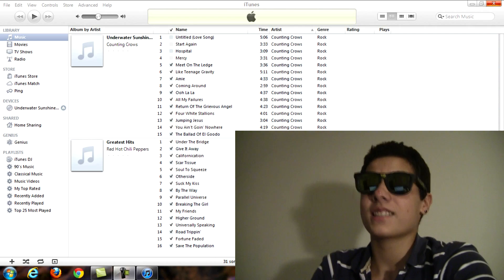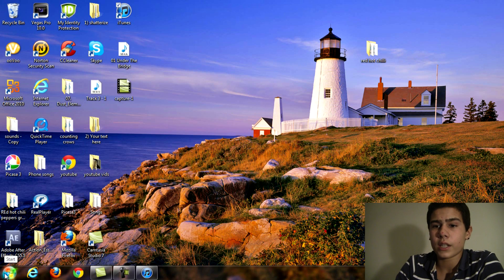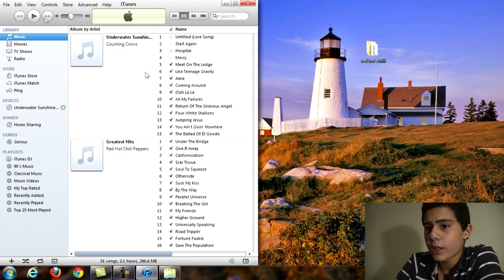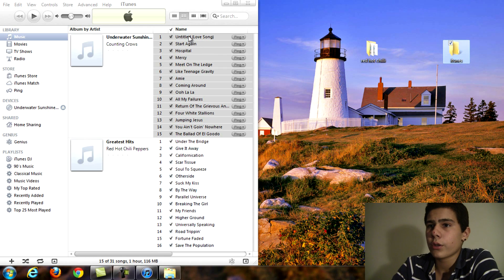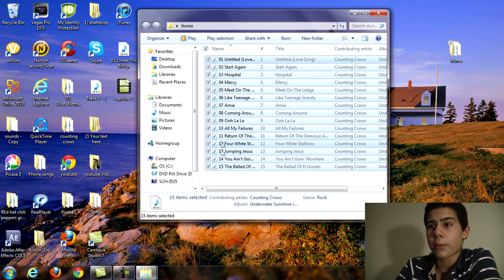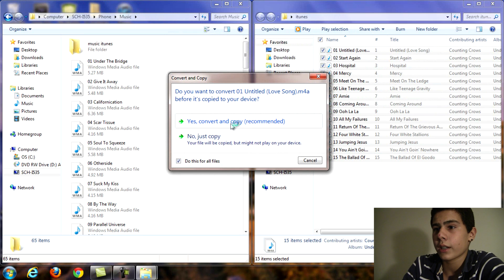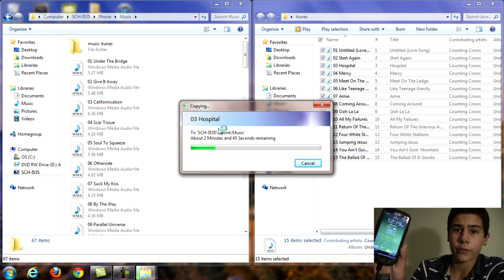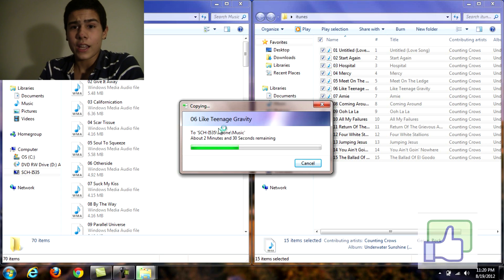How To Transfer Music From Itunes To Your Android phone 2012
Tutorial:   This works for any phone on the market How To Transfer Music From Itunes To Your Android phone  2012.   im using widows 7 also works for mac  I use the samsung galaxy s3 this also works for all android phonesor tablets  like htc one x google nexus droid sgs3 s2 ipad nexus 7 tab more! This is a very easy fix to do also works for iphones ipods tabblets How To Transf er Music From Itunes Your Android phone 2012 howto mp3 MPEG-4 all android smartphones turorial works on any samsung galaxy s3 droids htc one nexus7 tablet asus ipod iphone ipad free music easy tips tricks double twist play windows mac "Android (operating System)" "IPad 2 (Computer)" Touch Apple Mobile Help Cell Nokia Review Youtube "Mobile Device" News "Video Game" "Software Tutorial" Need Wireless "Ipod Touch" Mp4 "Cell Phone" Phones Gps Player Upload "Device (band)" Tip Case
 watch  the vid. This works for any phone on the market. file type is MPEG-4